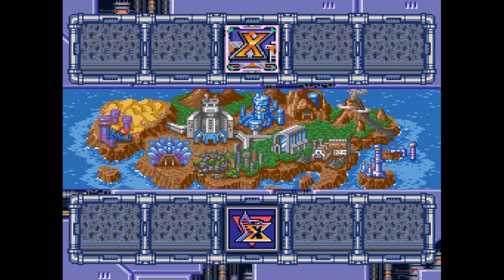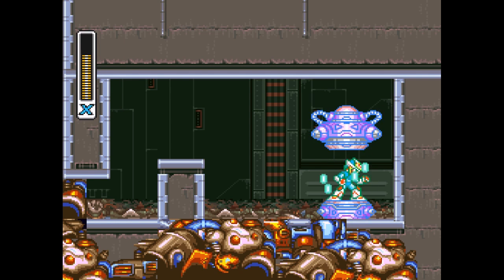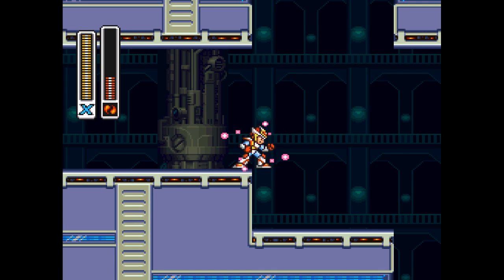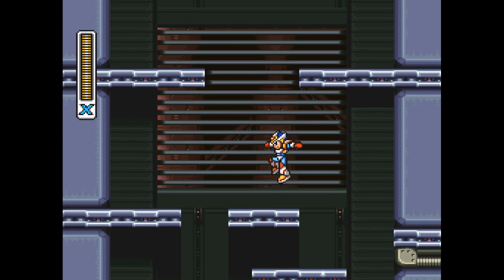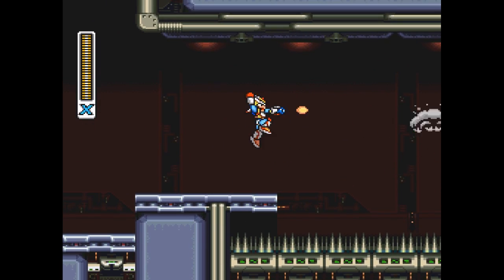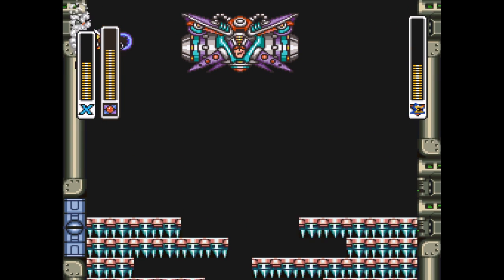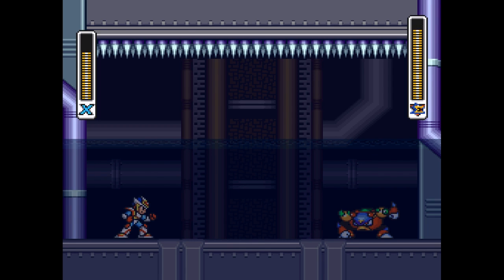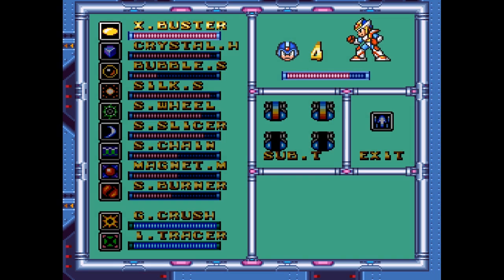HTSF Mega Man X2 » S2 | P1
Set 2 - Part 1 of How To Successfully FAIL Mega Man X2 (developed by Capcom) with commentary by OTG.